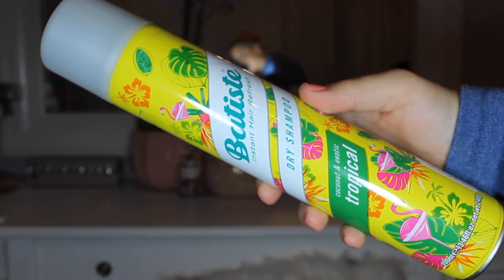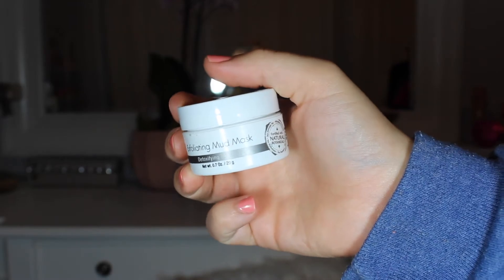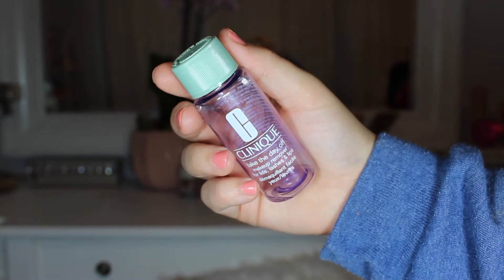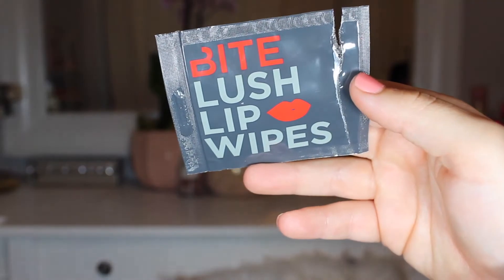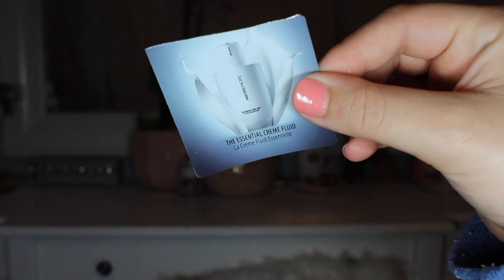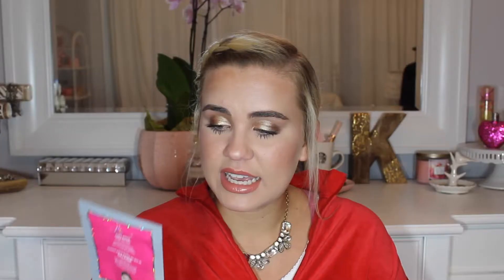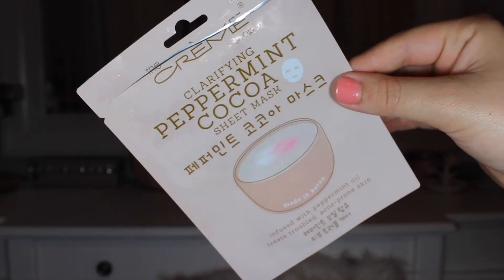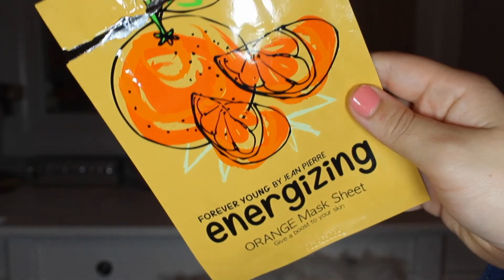November Empties 2017 | Paige Koren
Hey everyone! Today’s video is my November 2017 Empties video! I know I took a week off but I am back to my usual weekday posting! I hope you all enjoy and have a wonderful day! xoxo

PRODUCTS MENTIONED-
n/a